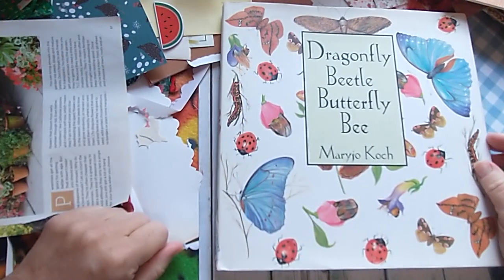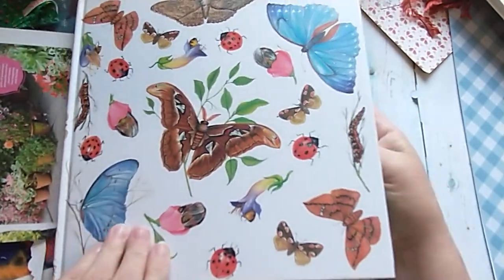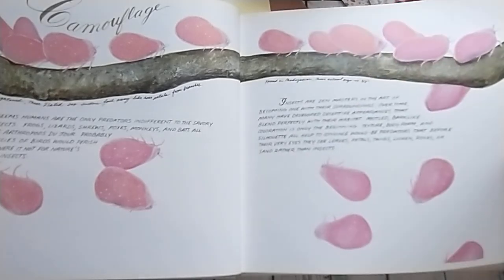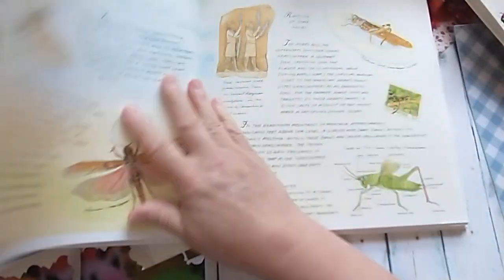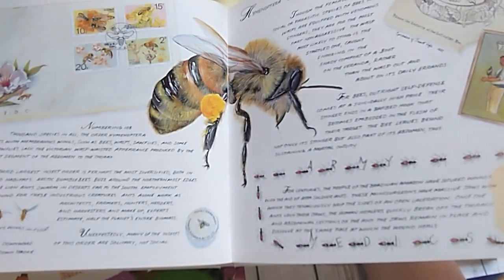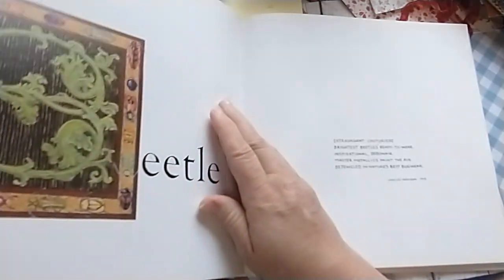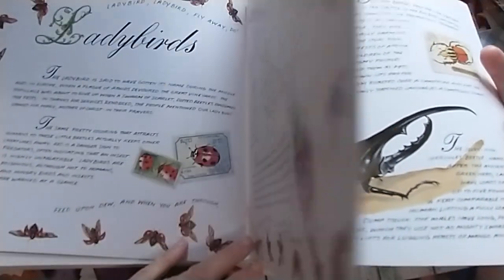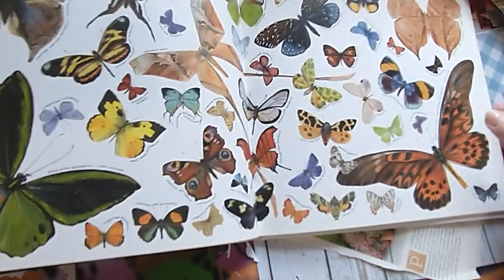flipthroughfriday Flip through of "Dragonfly, Beetle, Butterfly, Bee" by Maryjo Koch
Flip through Friday is hosted by Kristina at Kristina's Shack: kristinas shack